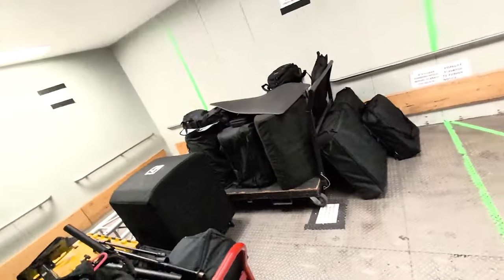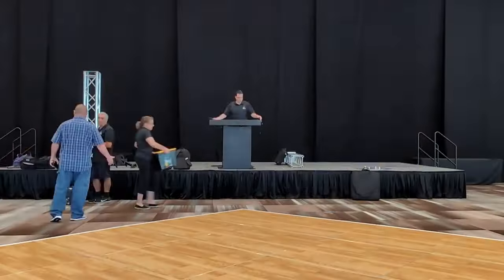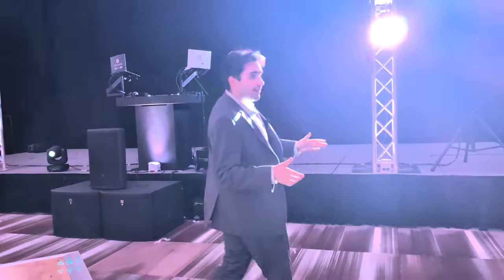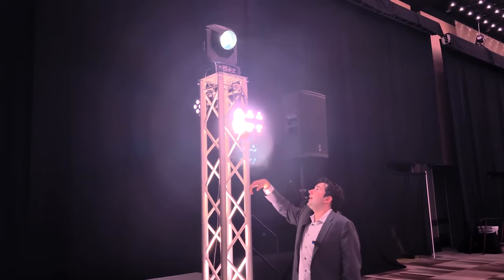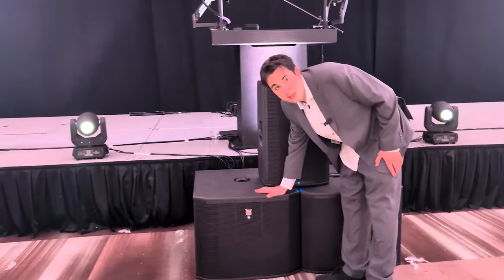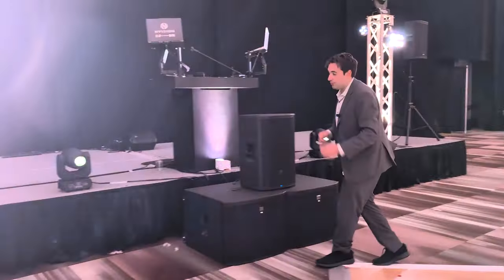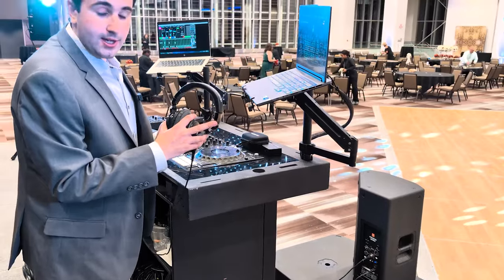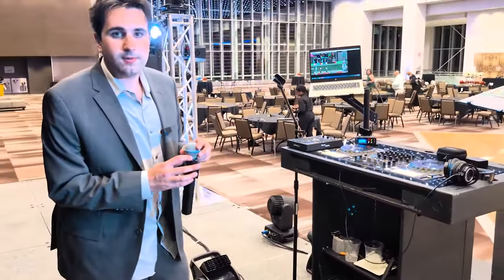400 KIDS TURNED UP at Columbia High School's 2024 Senior Prom!